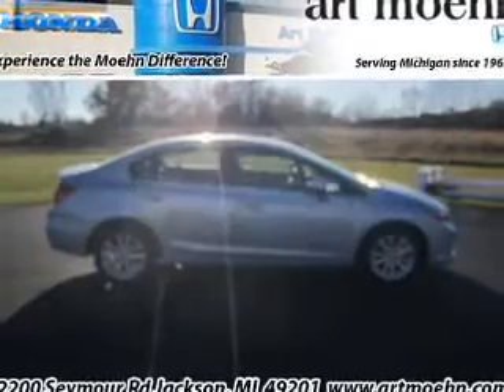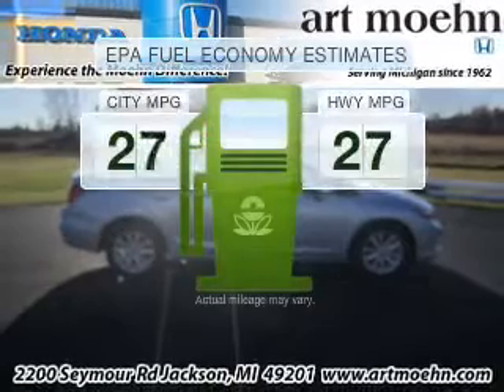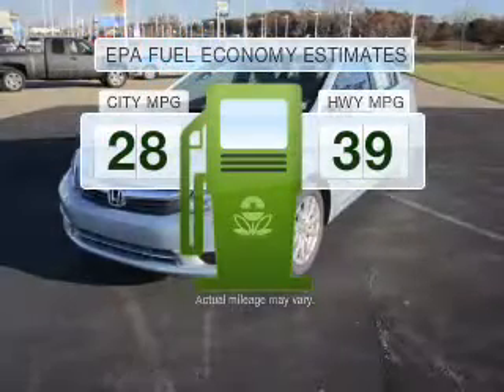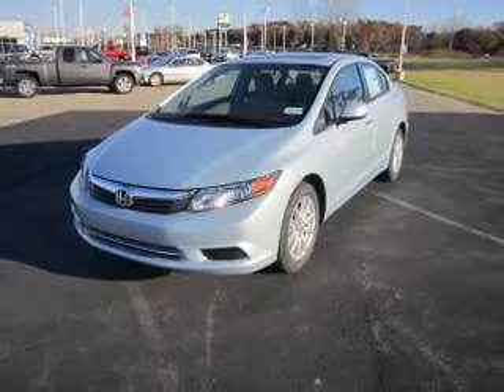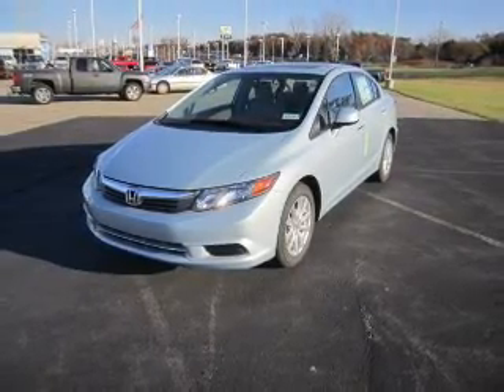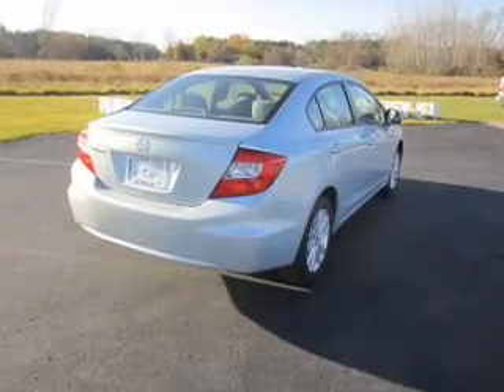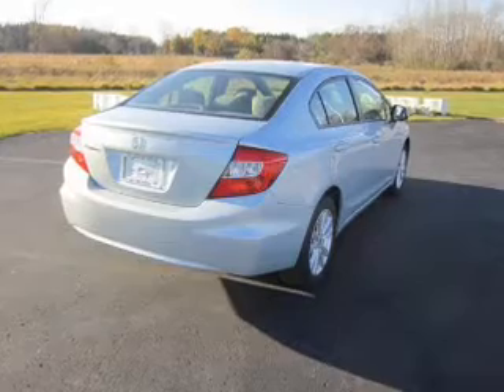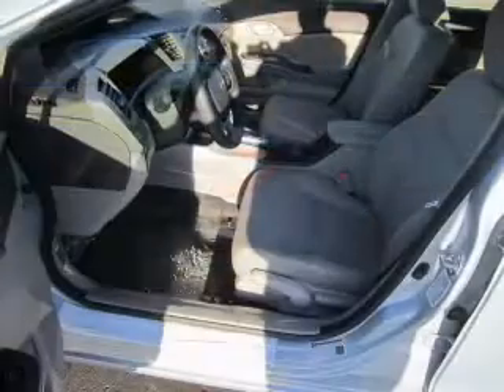2012 Honda Civic - Jackson MI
Find Similar Vehicles:
Year: 2012
Make: Honda
Model: Civic
Trim: EX
Engine: 1.8 liter inline 4 cylinder 16 valve
Transmission: 5-Speed Automatic
Color: Light Blue
Mileage:
Address:
2200 Seymour Road